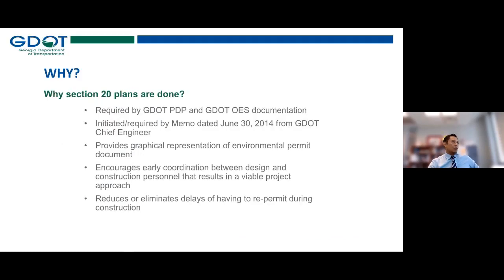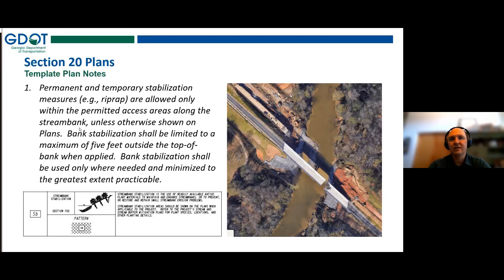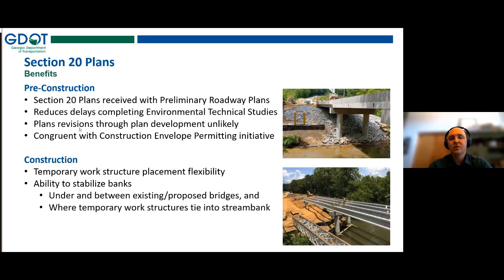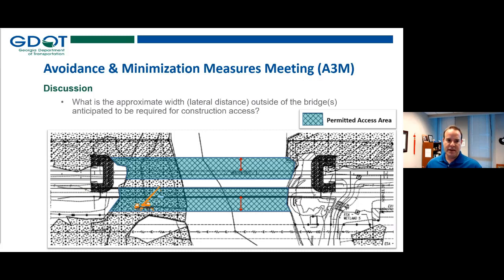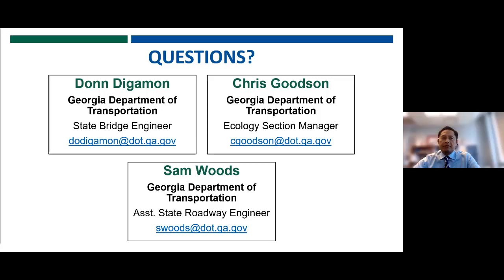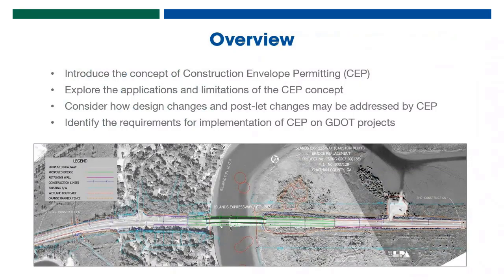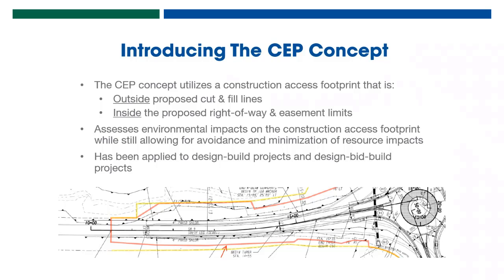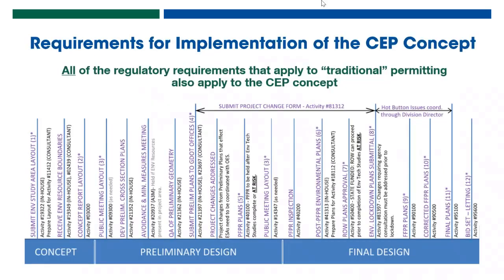Design Environmental Discussion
This training session was held on June 23. The topics in the discussion were “Section 20 Plans:  A Mindset of Collaboration” and “Construction Envelope Permitting